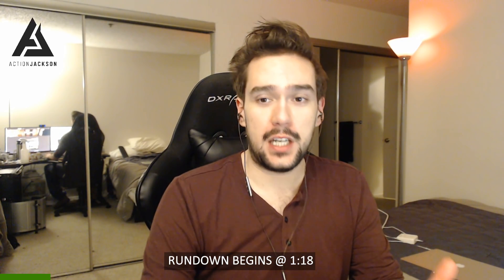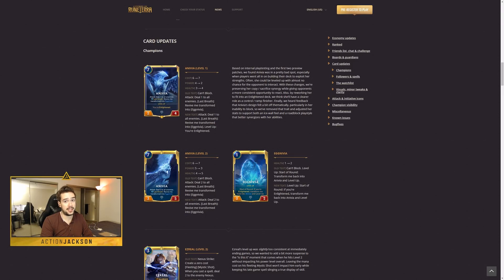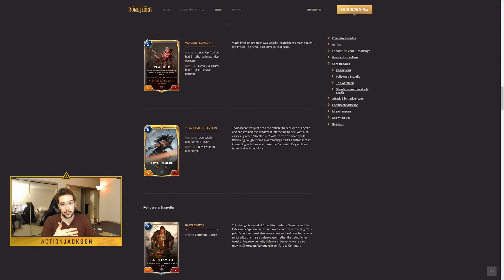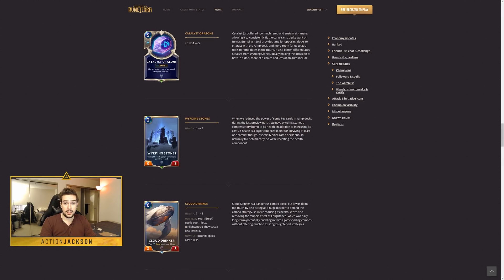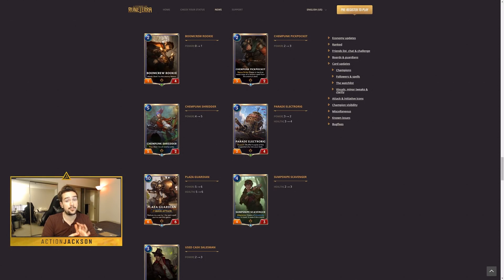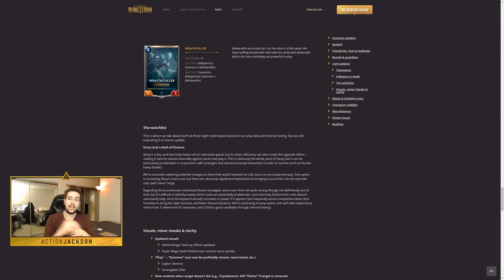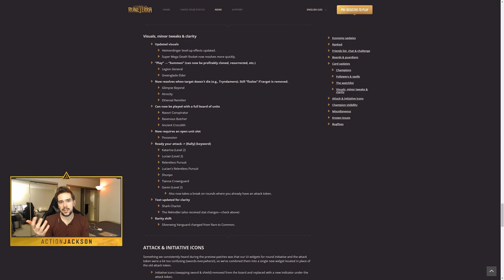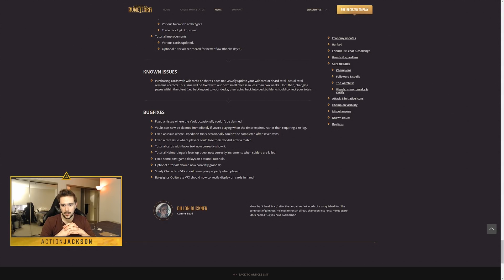Patch Rundown - OPEN BETA - Legends of Runeterra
We finally get to see all the balance changes for open beta!  I give my thoughts in this patch rundown.

[I think I figured out what the old combo could have been which is infinite - get two cloud drinkers, dawn and dusk, then counterfeit copies progress day and start drawing a lot more copies - IDK, seems not great, but perhaps annoying xD]